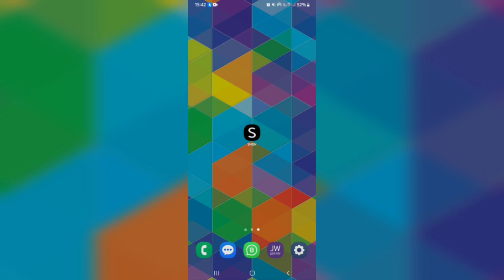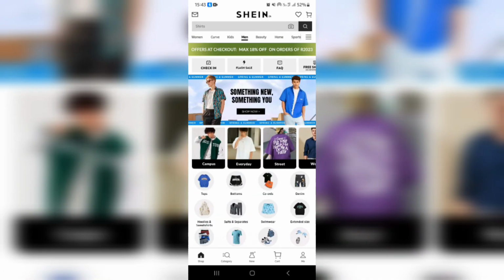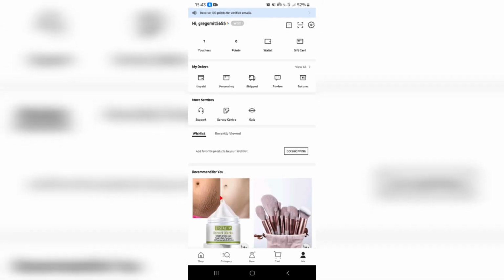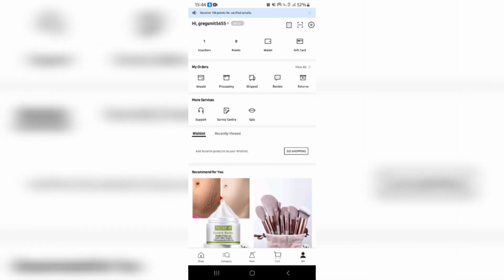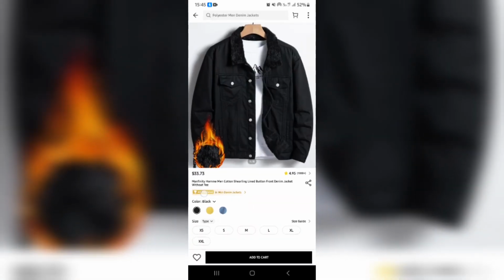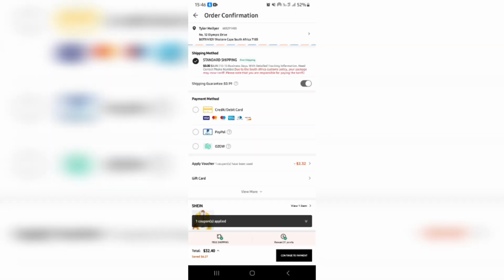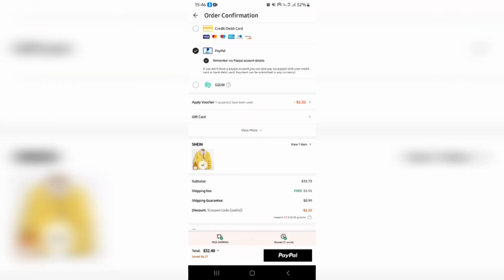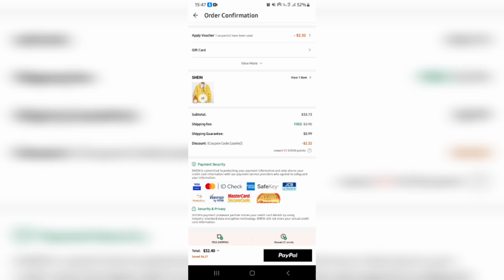How to Use Coupons on Shein (Quick and Easy)